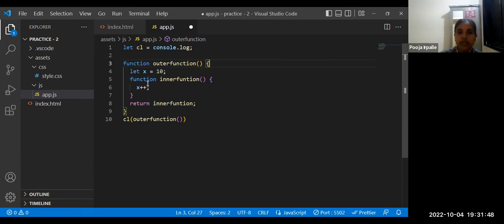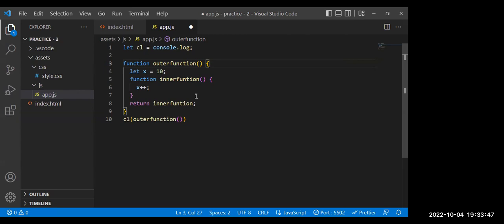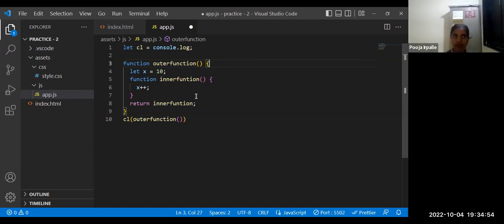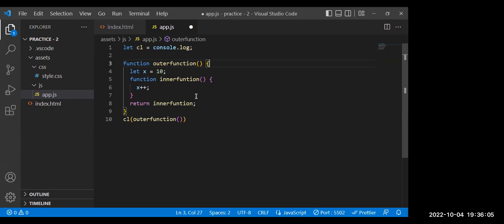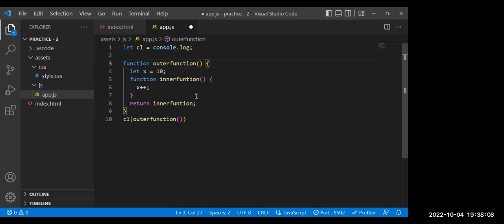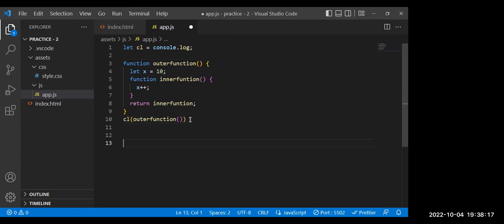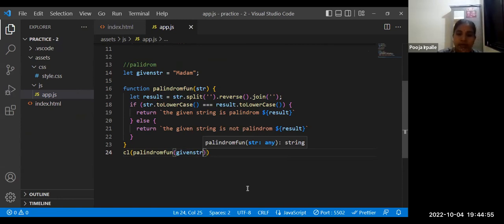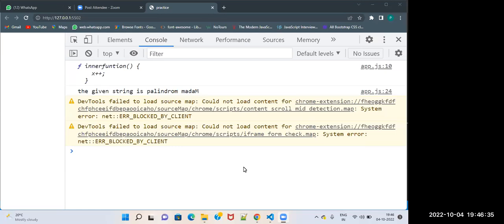Pooja irrapalle's 4th mock interview